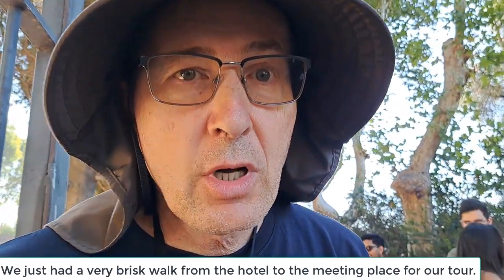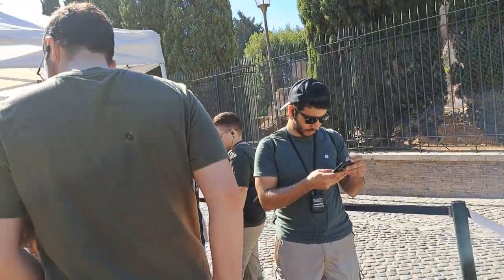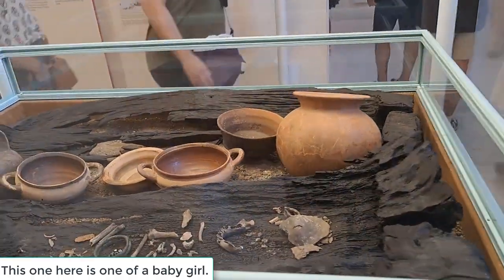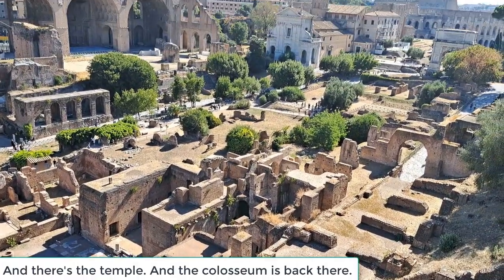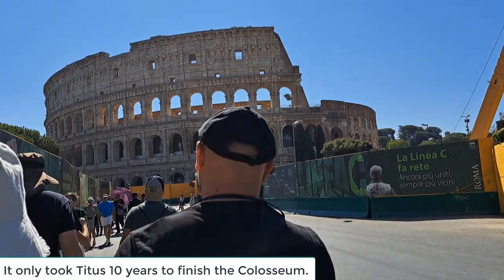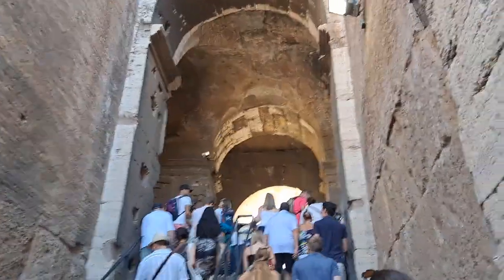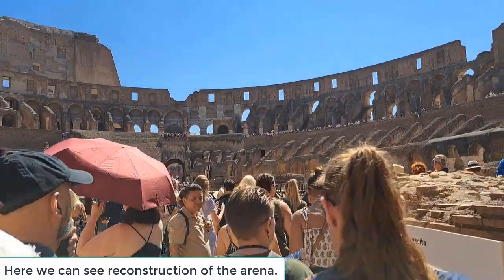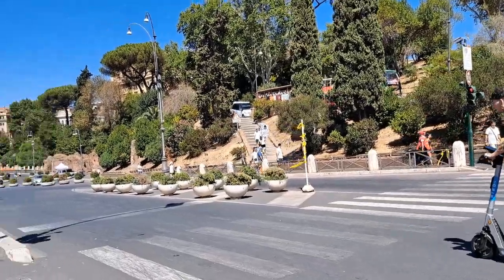2024 Walking Tour Rome Part 3: The Colosseum, Roman Forum, Palatine Hill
Welcome to Part 3 of our Rome Walking Tour. For this episode we will be exploring the Colosseum, together with the Roman Forum, and Palatine Hill.
Also known by the name of Amphitearum, the Colosseum is the biggest and most famous evidence of the ancient world. Becoming a World Heritage Site in 1980 it has always attracted a thousand of visitors, curious of find out the incredible stories and mystery of one of the most famous monuments worldwide.
The Roman Forum (Foro Romano) was the very core of the Eternal City. This is was the political, religious and financial center of the city and all the Roman Empire. The Forum is where some of the most important Ancient Roman buildings were, and their ruins now are.
The Palatine Hill (Palatino) is where everything started. This is where Romulus, the first king of Rome, established the first layout of the city. Conceived originally for commericial purpose, over the centuries the Forum turned into a real warzone for the political power, marked by intense battles fought by artworks and public buildings, as usual during the Republican Age.
Our day started with a hearty breakfast at our hotel, followed by a brisk, 2-km walk to the tour meeting place just outside the Colosseum. We walked around the perimeter of the Colosseum passing next historical landmarks such as the Arch of Constantine and the Temple of Venus and Roma, the largest temple in ancient Rome. We then go through the entrance to the Museo del Foro Romano, where our passports were inspected before we were allowed to enter. We explored the ruins of the Temple of Venus and Roma, as well as the archaeological artifacts recovered from various locations around, including skeletal human remains and burial urns.
We then explored the Palatine Hill. Among the things we enjoyed were the house where Alexander the Great lived, the wonderful gardens, the great fountain and the cages where animals were kept. At the top of the Palatine Hill we were awed by the view of the ruins of ancient Rome as well as the surrounding areas. We then proceeded to the area where the remains of Julius Caesar were originally placed after his assassination by Brutus. On the way, we also took pictures of various landmarks including the Temple of Antoninus and Faustina and the columns of the Roman Forum.
After exiting the Palatine Hill and Roman Forum area, we walked towards the Colosseum. Led by our tour guide, we discovered astonishing stories of gladiators fights, celebrations, and much more. We then explored the archaeological area and learned about the history and significance of this archaeological treasure, as well as the restoration work that has been going on.
After the visit to the Colosseum, we walked towards our hotel and found ourselves in a delightful and inexpensive Chinese restaurant called Xiang Yue Ge.